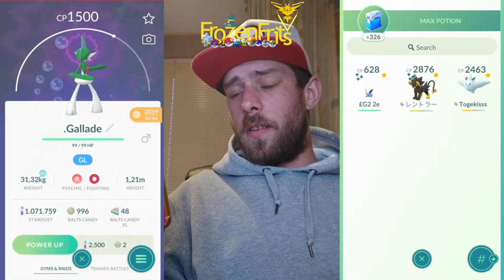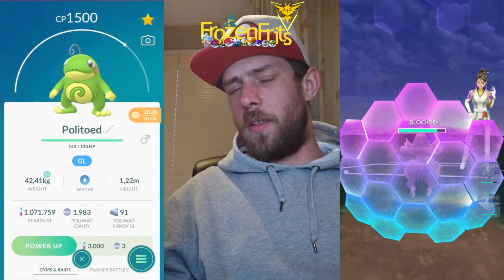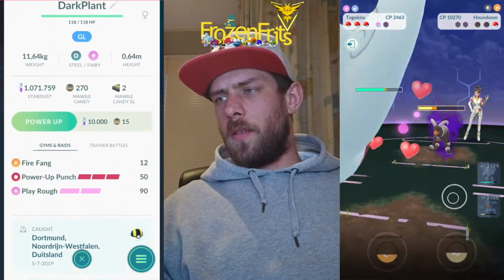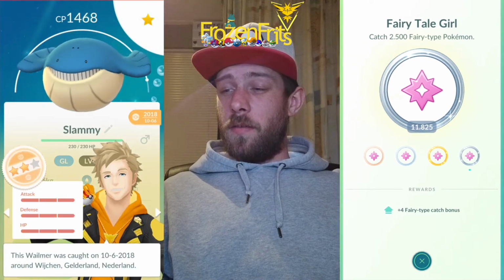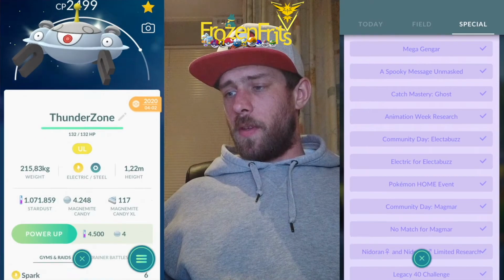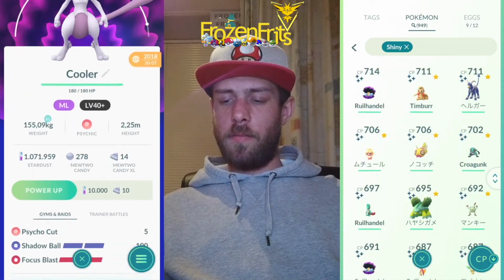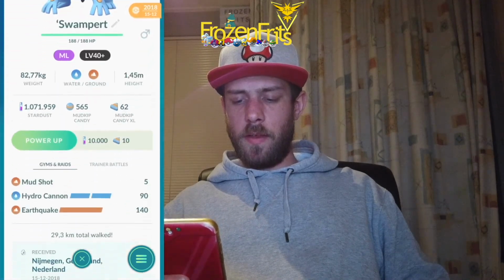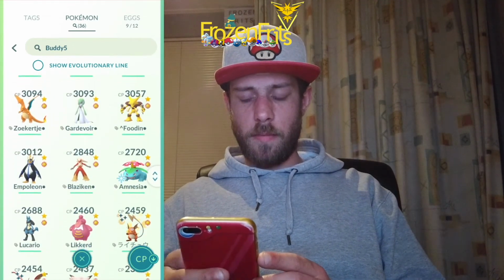HIT LEVEL 50 + My POGO COLLECTION, GL, UL, ML, SHINY Pokémon - Pokémon Go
Finally Team Rocket Is Back So We Are Going To Level 50. Now I Need To Wait A Few Years Before We Can Go To Level 60!?!?!?

Follow Me Also On Instagram For Short Videos And AR Shots